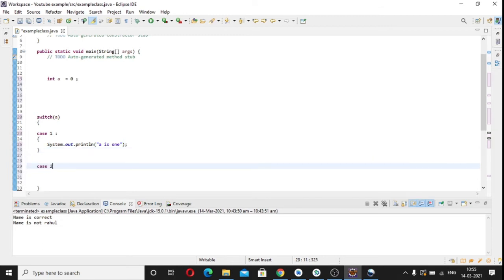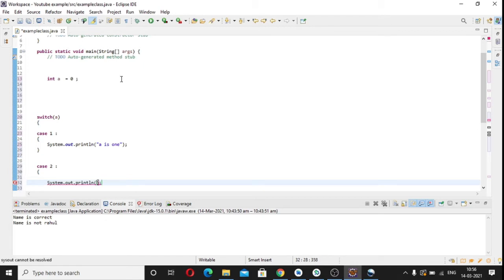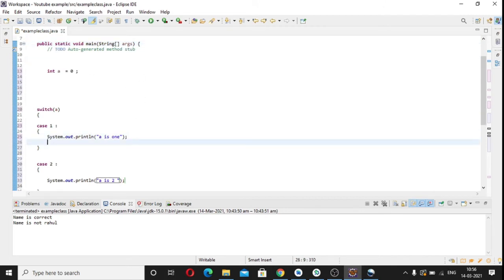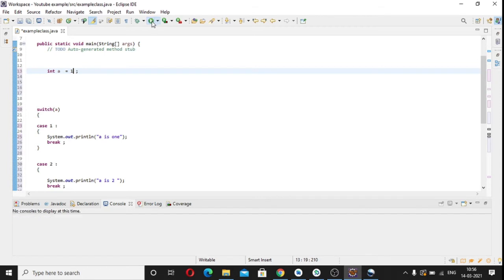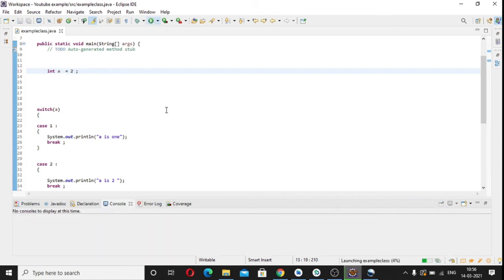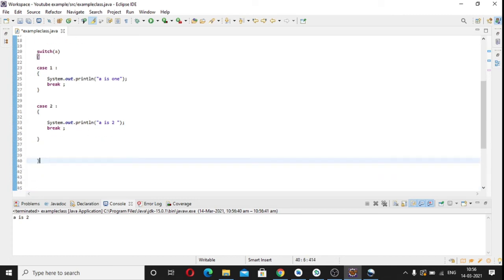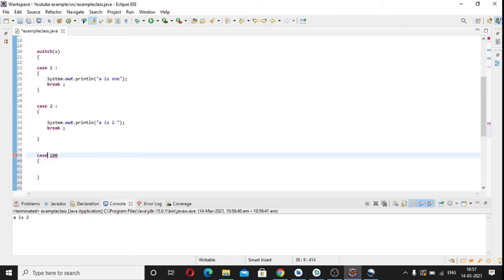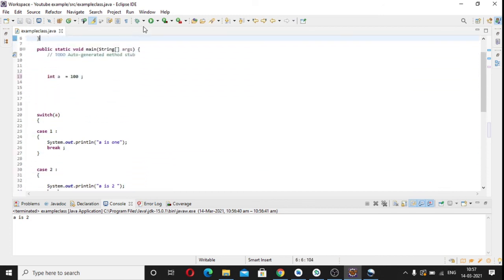switch case in Java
Hi
In this video, I discussed about how switch case works in java with example.